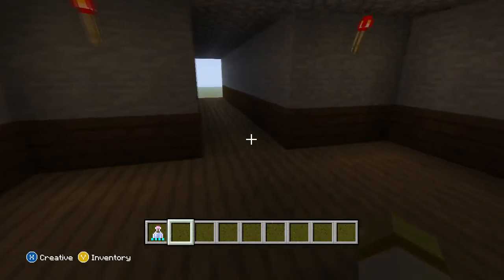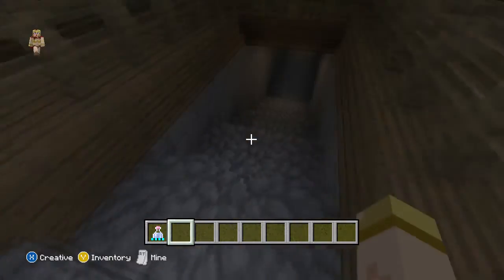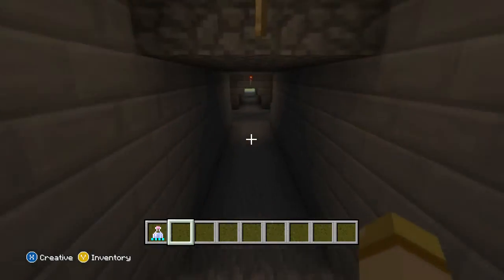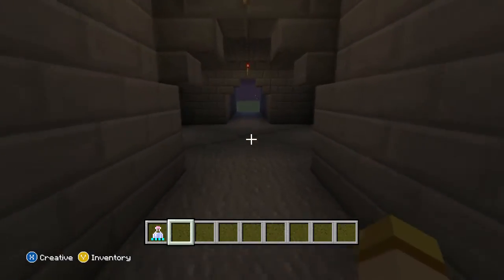Minecraft | TJOC-R Map Tour Update | FNAF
Fox Family Gear:
Coming Soon